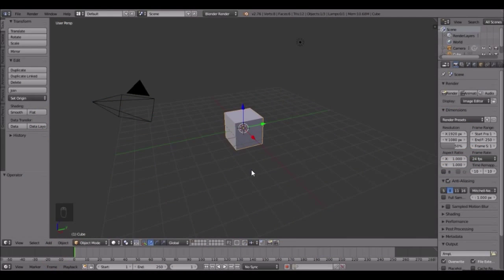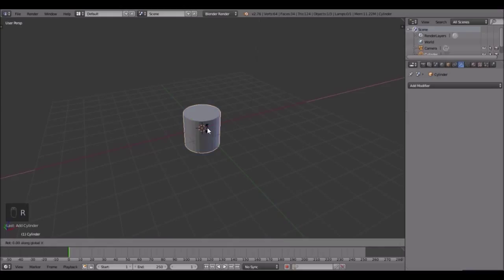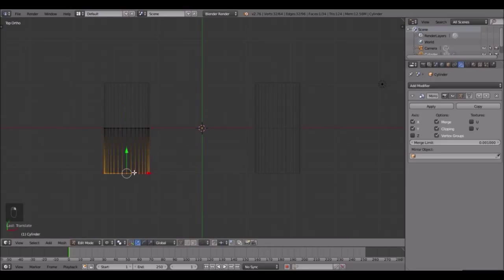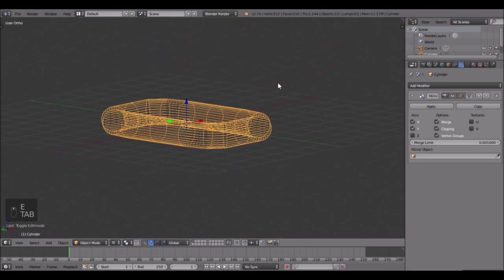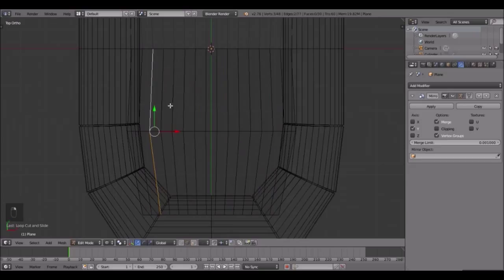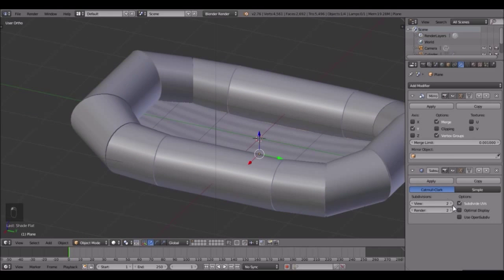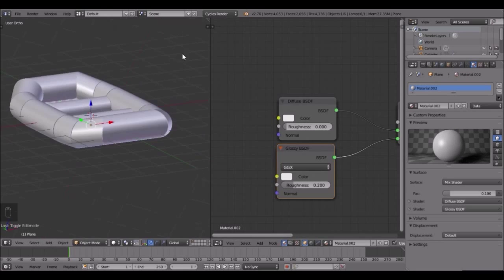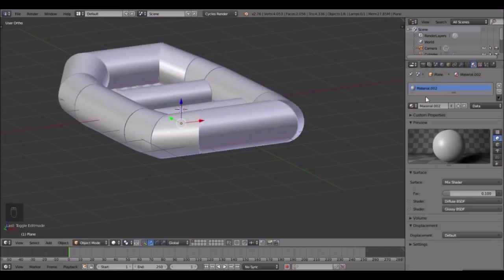Blender Tutorial Realistic Raft Part 1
In this tutorial we start modeling the raft and get some of the materials done! :)